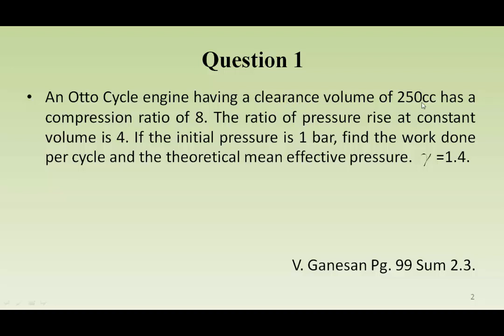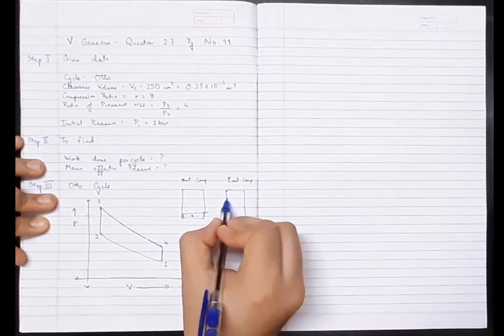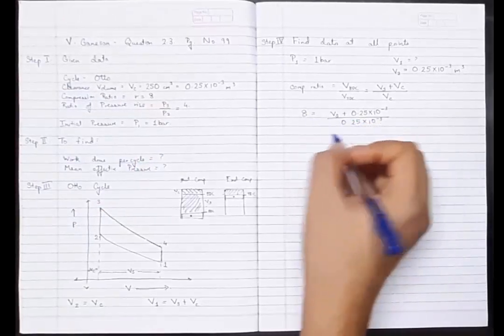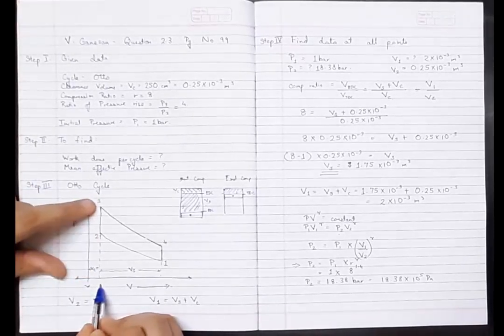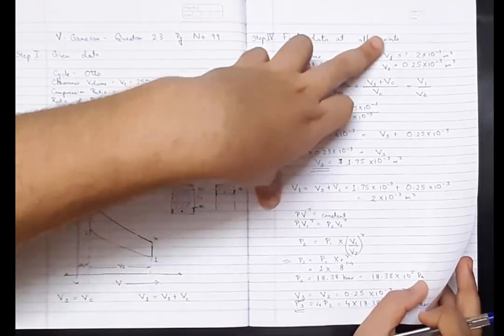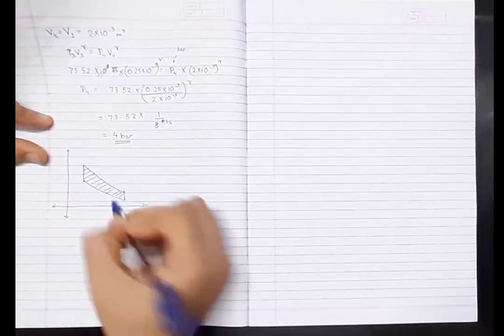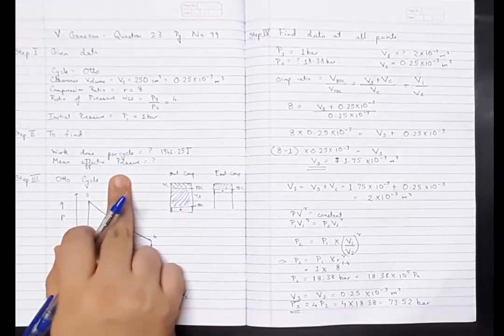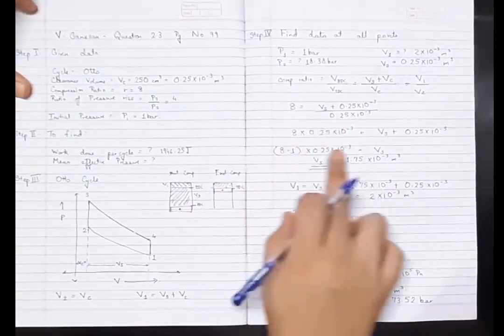Otto Cycle Sum 1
Sum 1 on Otto Cycle